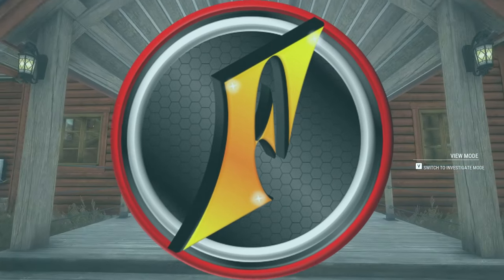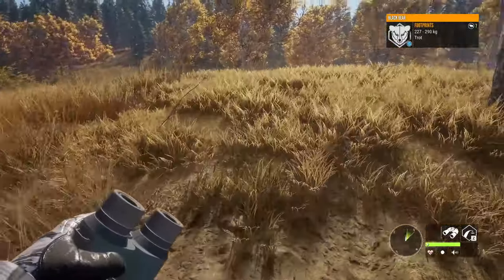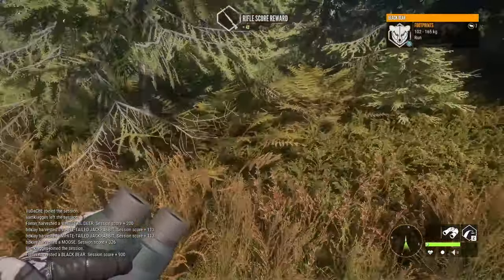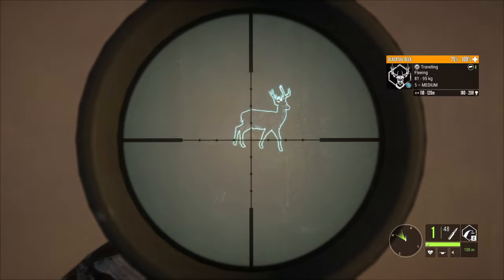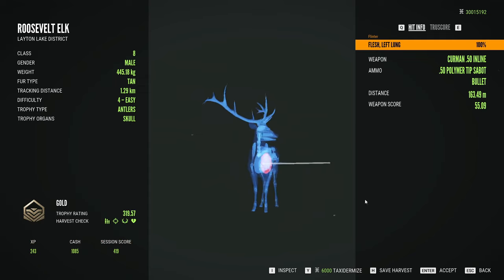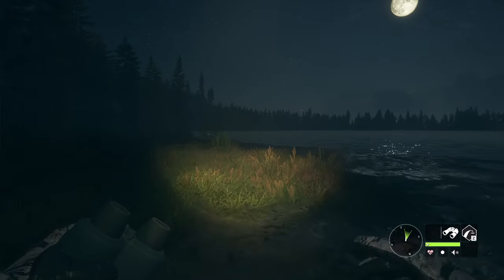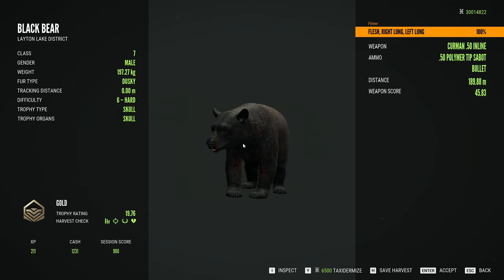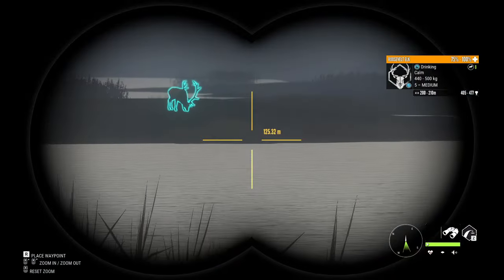Our Biggest Diamond Rosey EVER for the Layton Trophy Cabin! | theHunter Call of the Wild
Today we finally return to the Layton trophy cabin with a hunt on Layton Lakes! After spending 2 days on the hunt, we stumble into an absolute giant roosevelt elk!